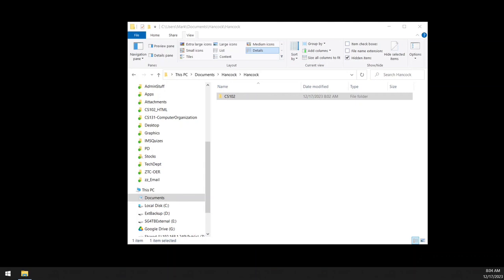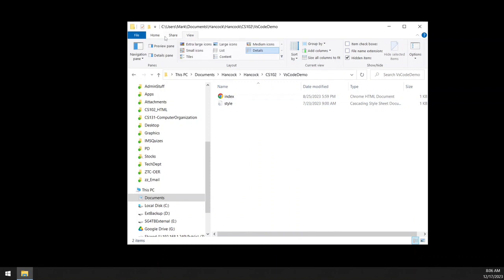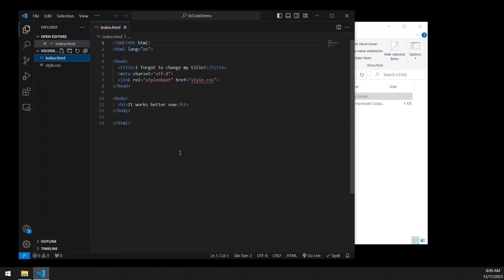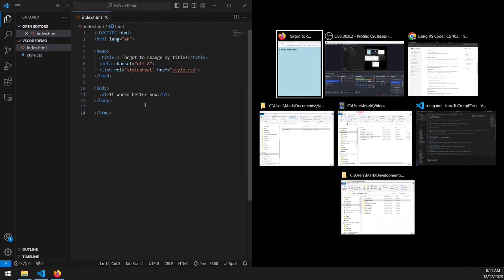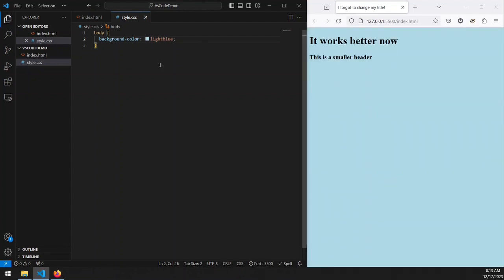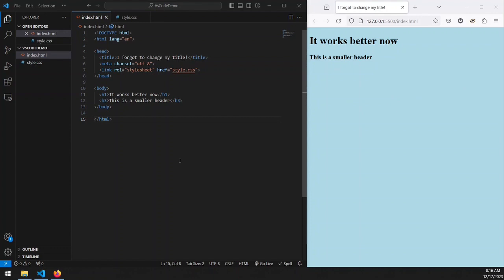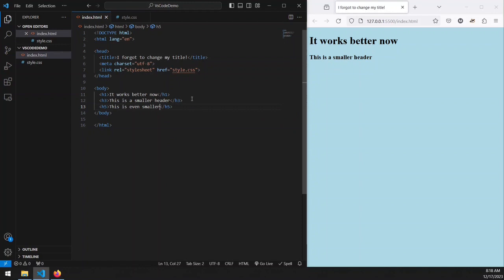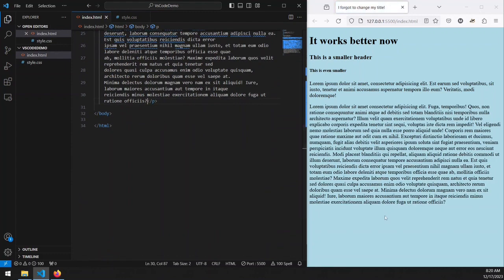CS-102 Getting Started - Using VS Code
Starting VS Code, Using Live Server, and some shortcuts